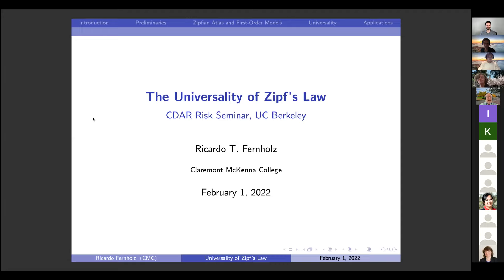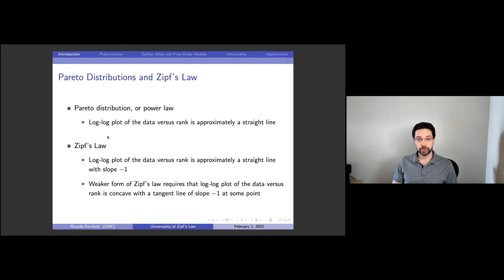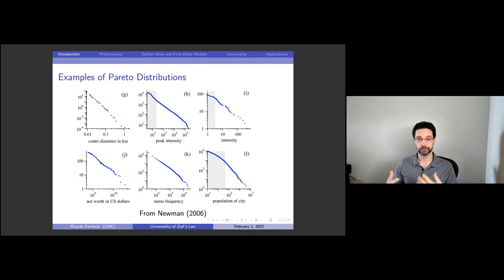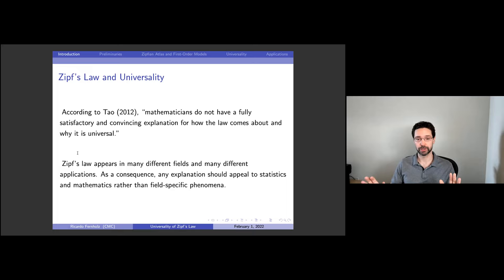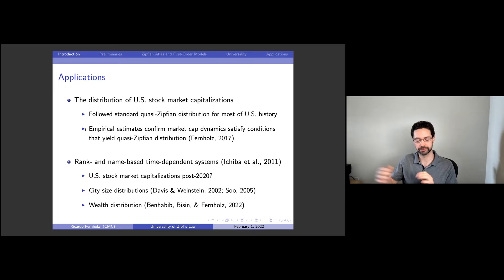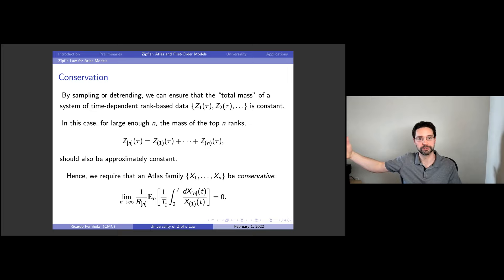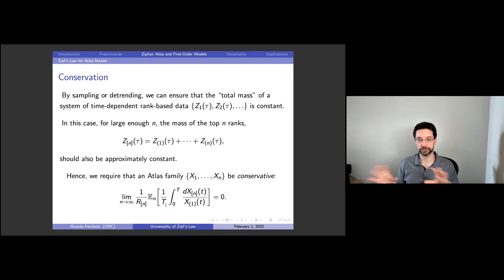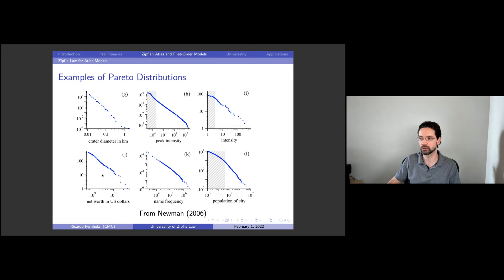Ricardo Fernholz, Claremont McKenna College: The Universality of Zipf's Law (2/1/2022)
Abstract: A set of data with positive values follows a Pareto distribution if the log–log plot of value versus rank is approximately a straight line. A Pareto distribution satisfies Zipf's law if the log–log plot has a slope of −1. Since many types of ranked data follow Zipf's law, it is considered a form of universality. We show that time-dependent systems with growth and variance parameters that are constant across ranks will follow Zipf's law if and only if two natural conditions, conservation and completeness, are satisfied. We also show that conservative and complete systems that have constant growth parameters but variance parameters that increase with rank are quasi-Zipfian, with a log-log plot that is concave and has a tangent line of slope -1 at some point. Our results explain the universality of Zipf's law for data generated by time-dependent rank-based systems, but ranked data generated by other means frequently follow non-Zipfian Pareto distributions. Our analysis explains why, for example, Zipf's law holds for word frequency, firm size, household wealth, and city size, while, for example, it does not hold for earthquake magnitude, cumulative book sales, the intensity of solar flares, and the intensity of wars, all of which follow non-Zipfian Pareto distributions.